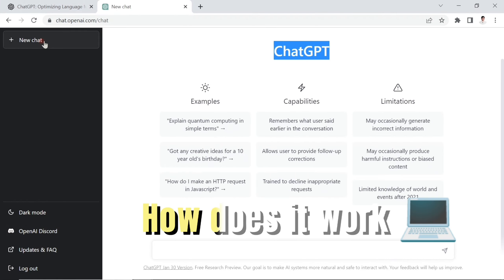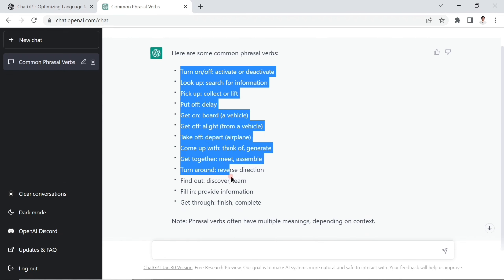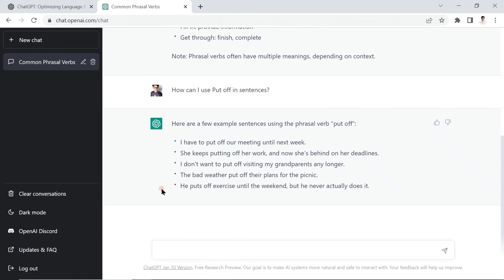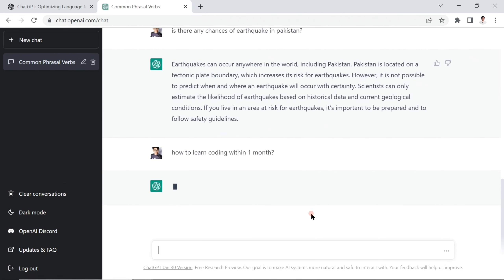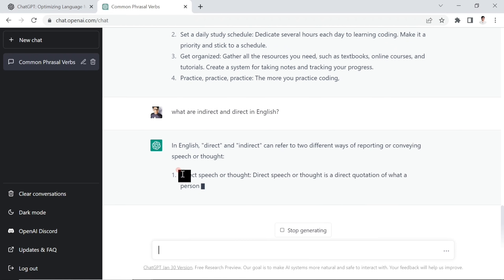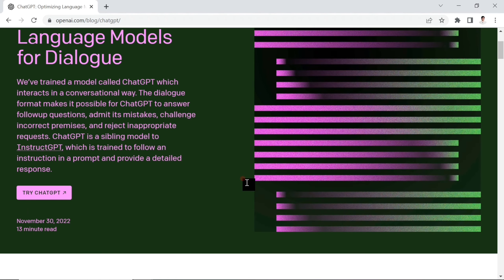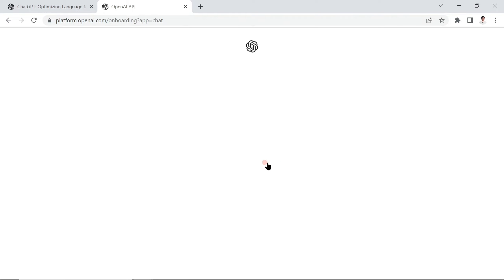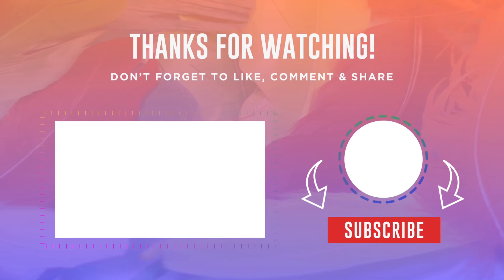ChatGPT - Learn English within Seconds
what is ChatGPT and how to use ChatGPT? everything I explained in this video, this is one of the best ever platforms that I am going to introduce to you, ChatGPT is one of the most famous platforms over the internet nowadays.
benefits of using ChatGPT are it's FREE and has the ability to help everyone or every kind of subject or profession etc.
furthermore, I explained it in the video, please watch till the end.